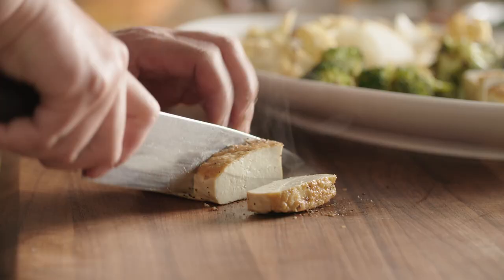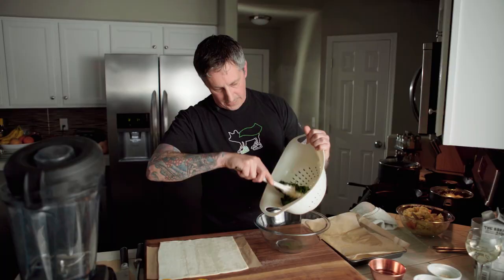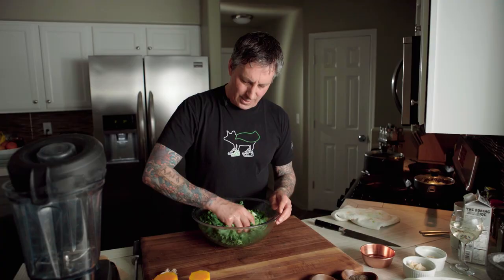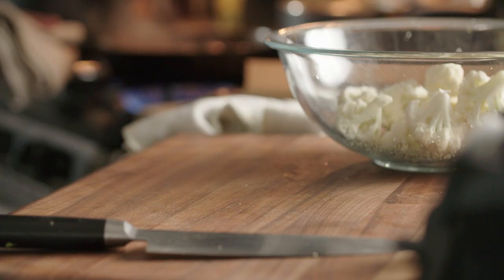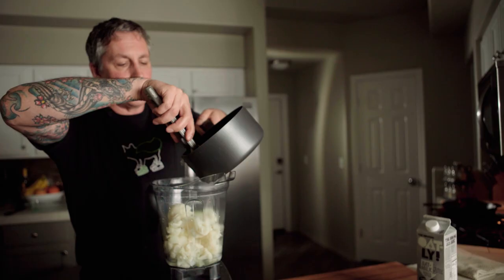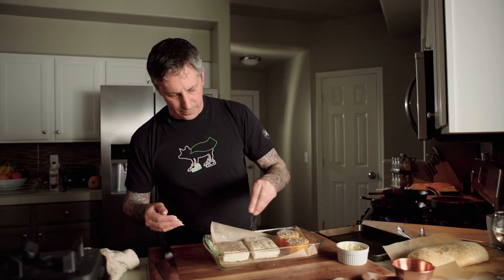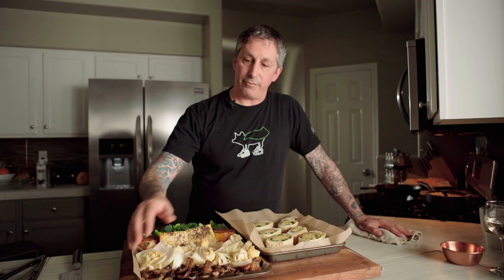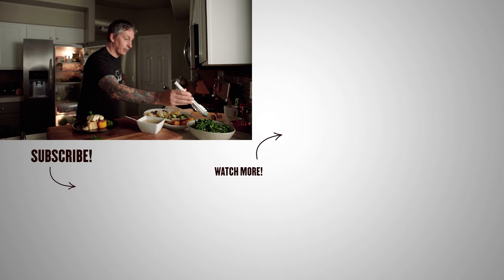COMPLETE FEAST gone vegan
Want to veganize all the special occasions, here ya go.  Dinner parties, Holiday meals, Easter, Thanksgiving, Christmas dinners - all 100% plant based.

 A show-stopping Potato Wellington, tender Butternut Squash "Filet Mignon" style, Iron Roasted Herby Tofu Steaks, Horseradish Peppercorn sauce, an amazing Kale, Avocado & Grapefruit salad, and Roasted Veg with all the trimmings!

The recipe is the video in this one.  You got this!